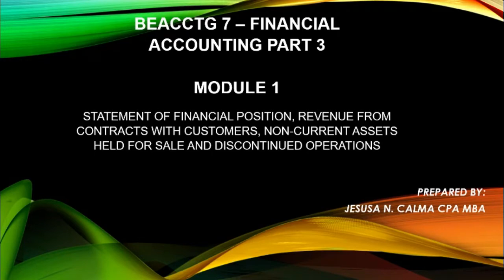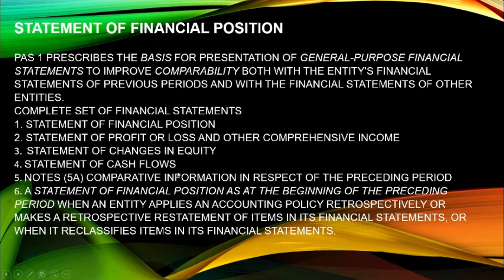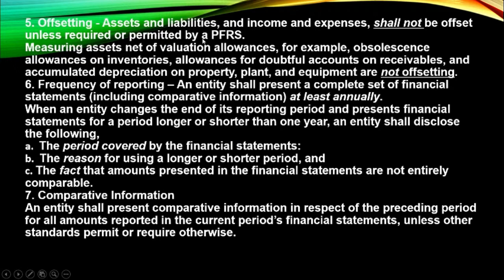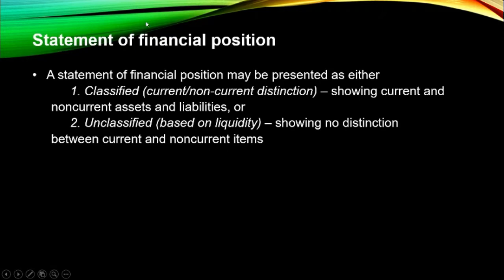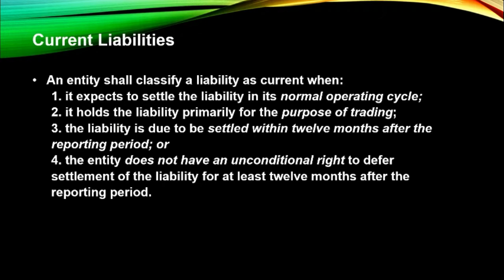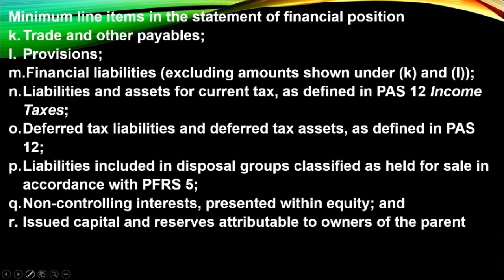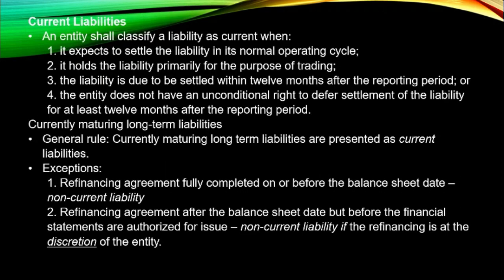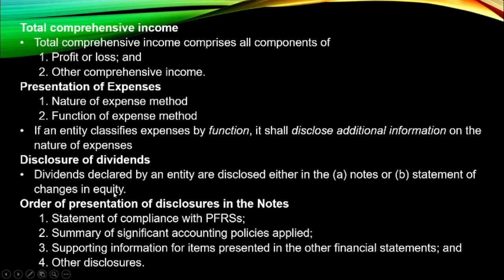JNC BEACTG 7 MODULE 1 PART 1